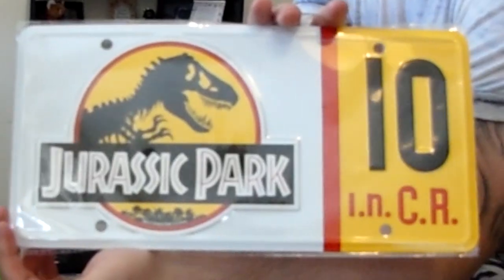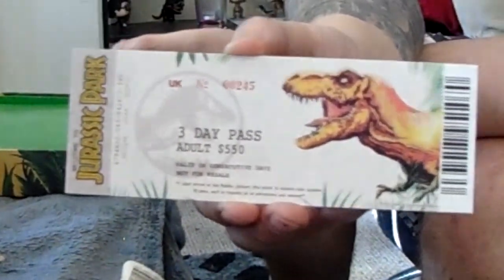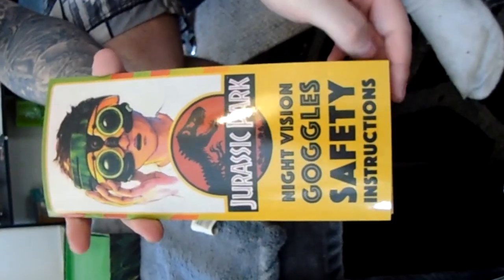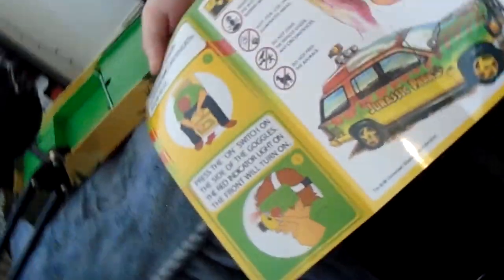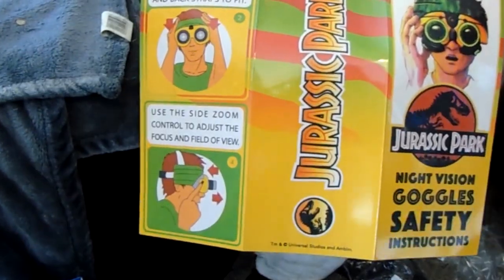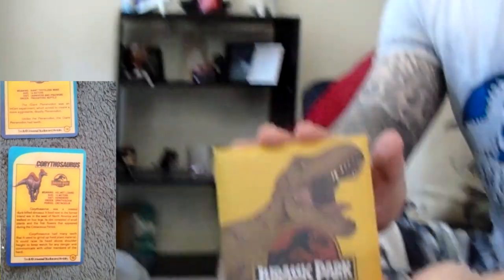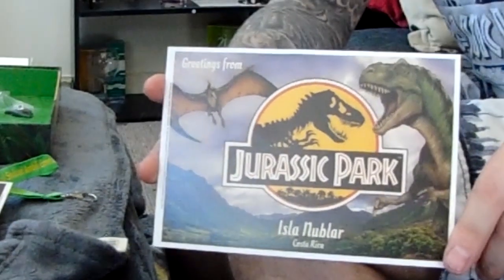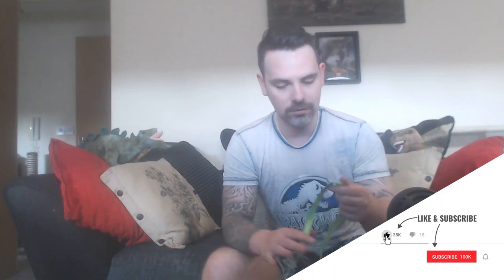Jurassic Park 25th Anniversary Legacy Kit Unboxing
Today im unboxing the incredible Jurassic Park 25th Anniversary Legacy Kit, with so many jurassic park goodies inside, I cant wait to explore whats inside with you.